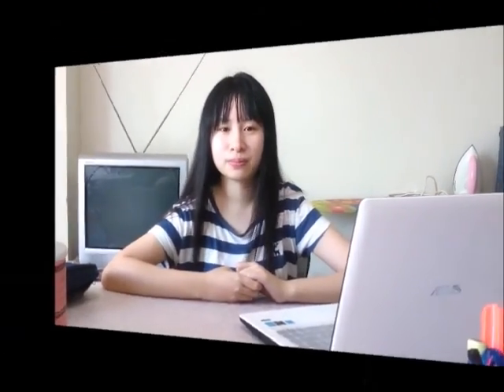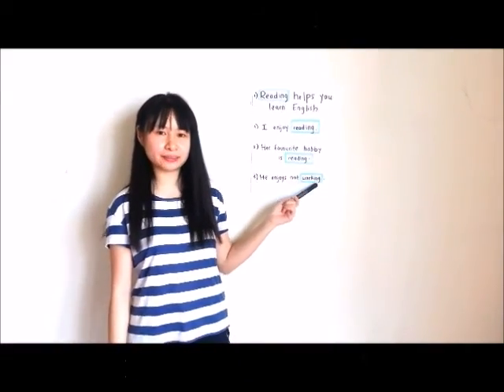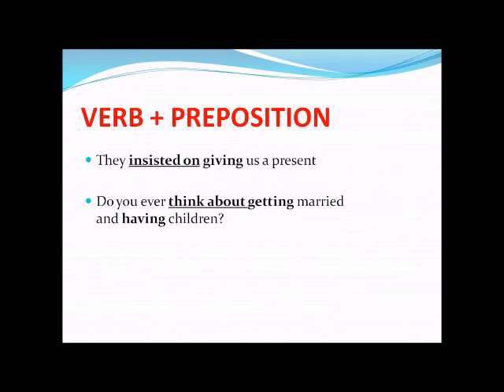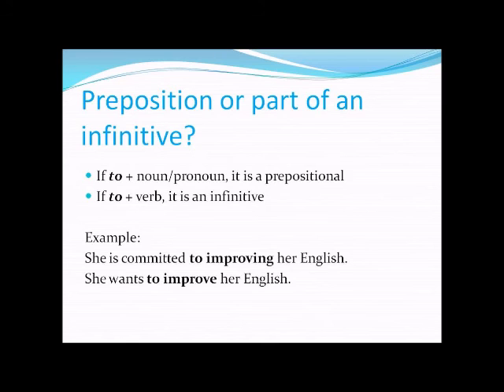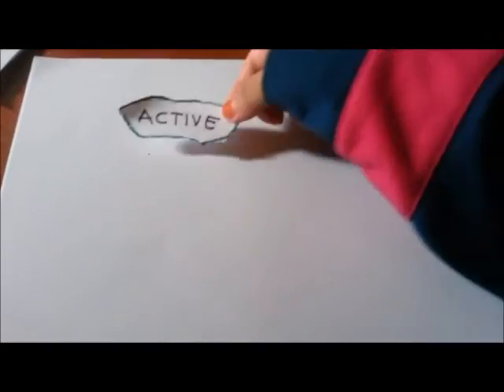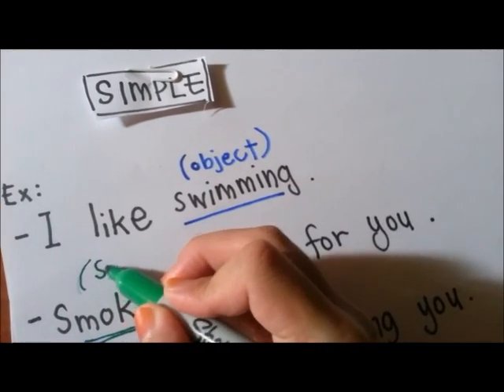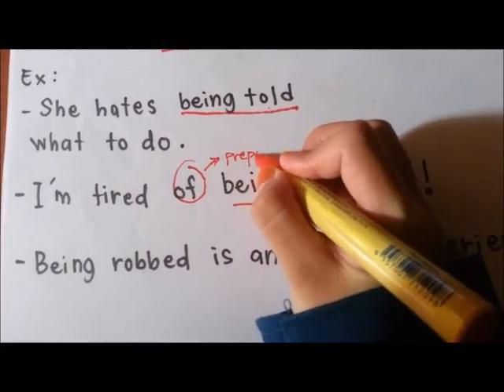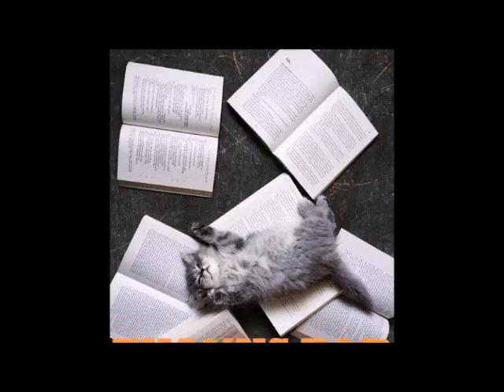GRAMMAR: UNIT 16 Gerunds